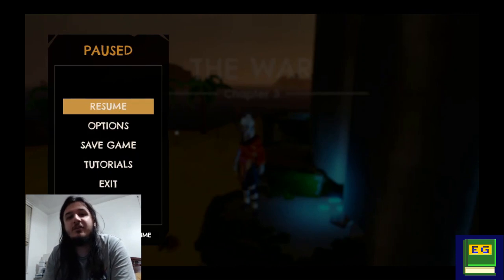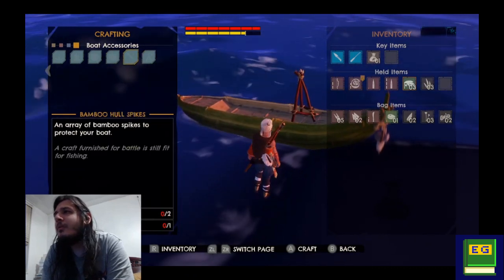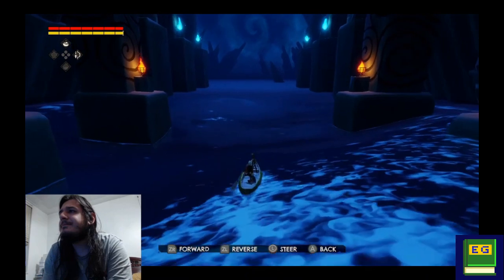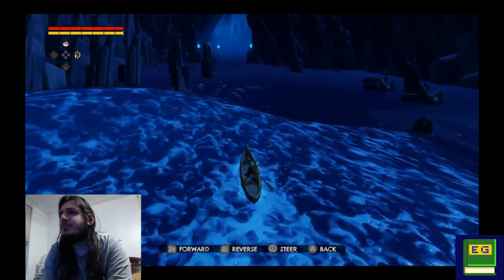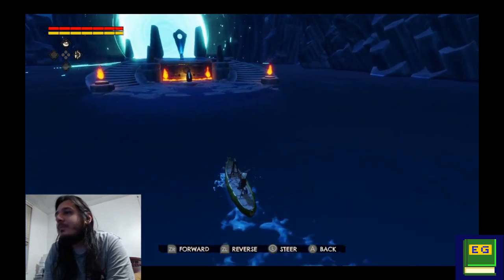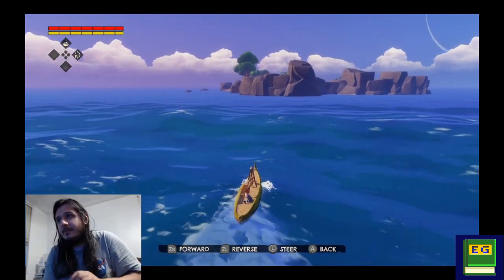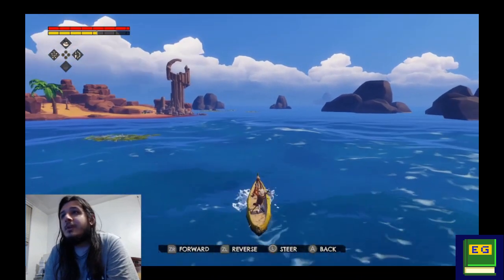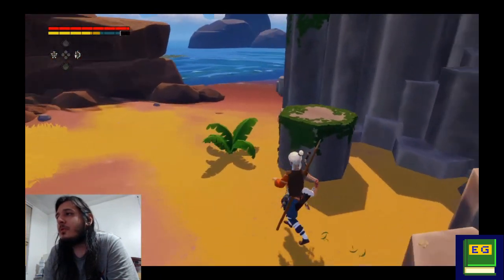windbound let's play part 6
Doesn't get easy from here. Hello and welcome back to part 6 of Windbound.